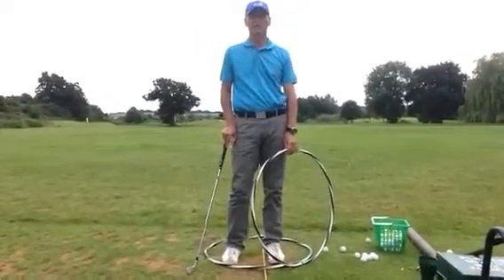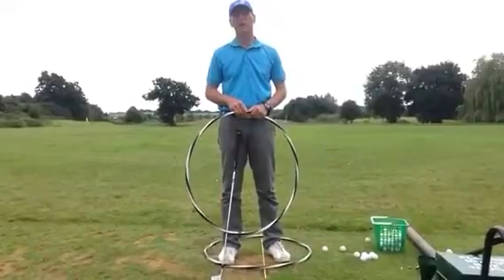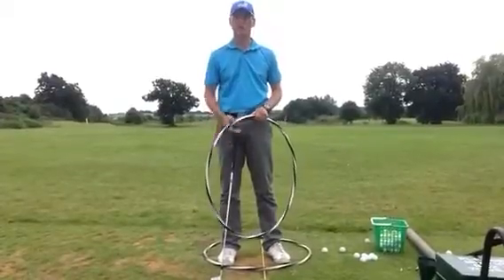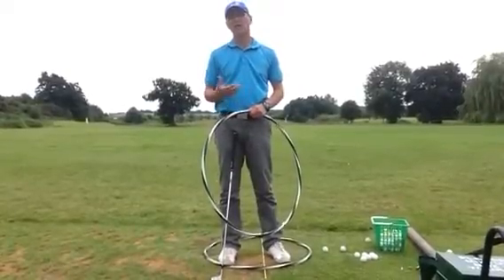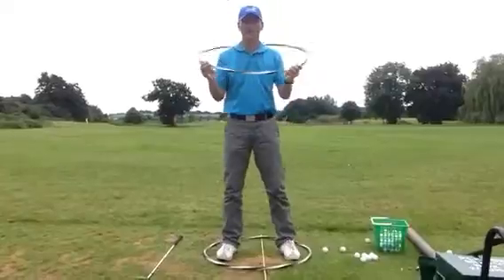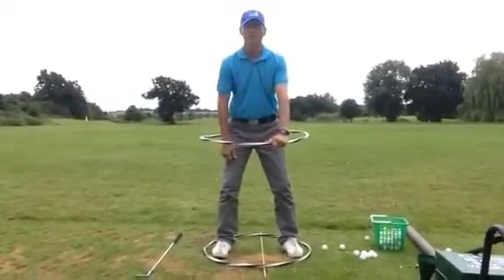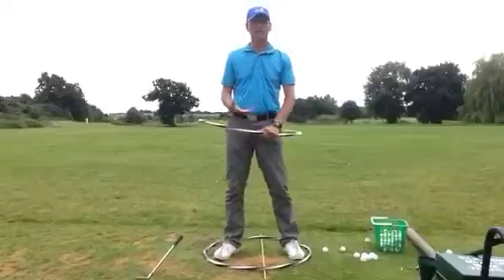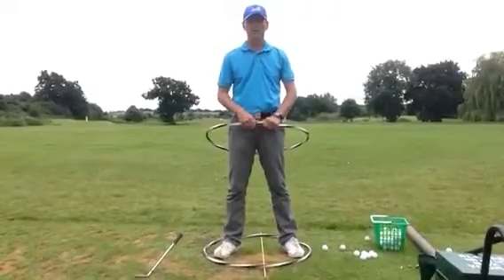Nico els golf ( golf instruction)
Lower half rotation in the golf swing
Practice drills